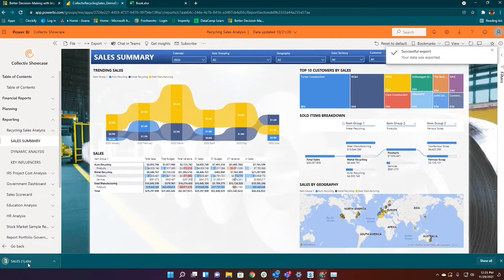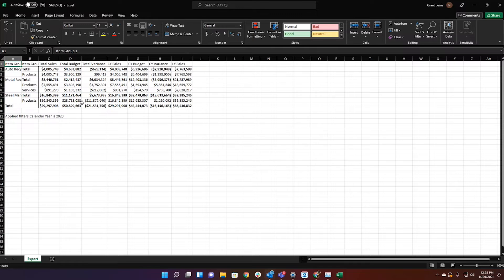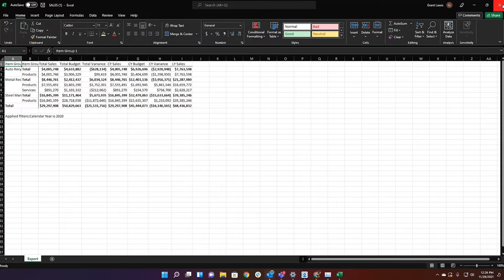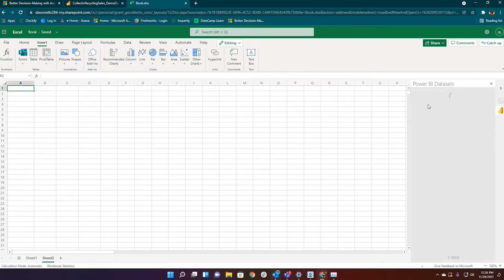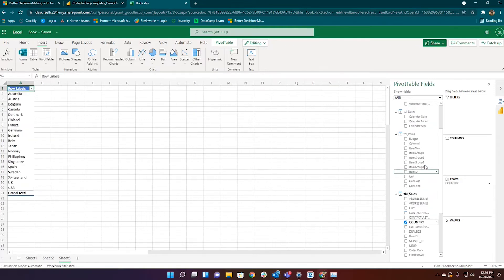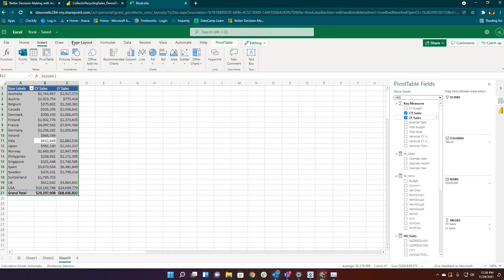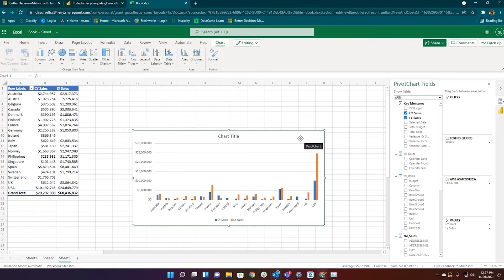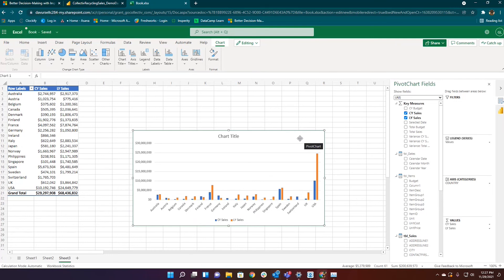Export to Excel with Power BI!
No two data analysis platforms have more extensive overlap than Excel and Power BI. Microsoft has spent countless hours perfecting the movement of data between their older and newer analysis tools - which is why learning how to use features like Export to Excel is so crucial! Join our experts as we learn about this important feature of Power BI.

Check out the Microsoft Power BI Blog for more details:

Let’s Connect!